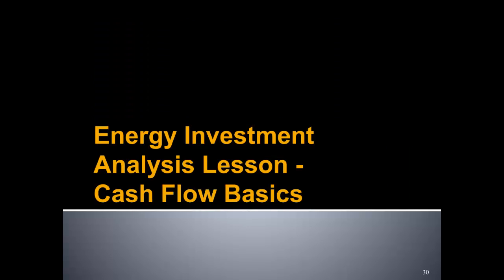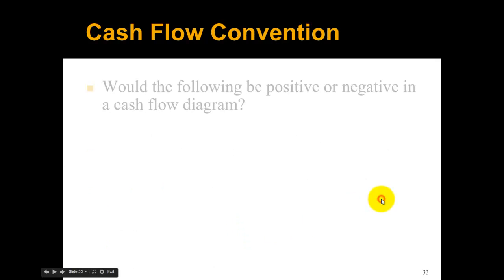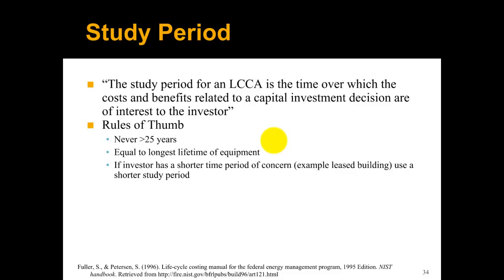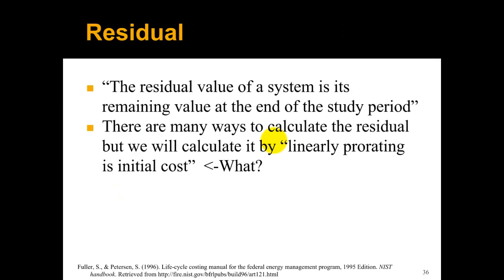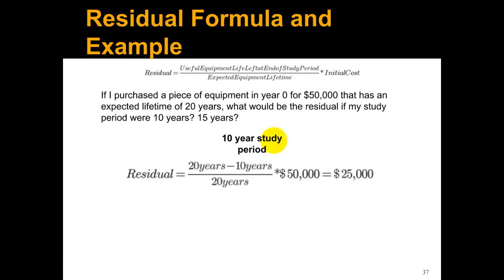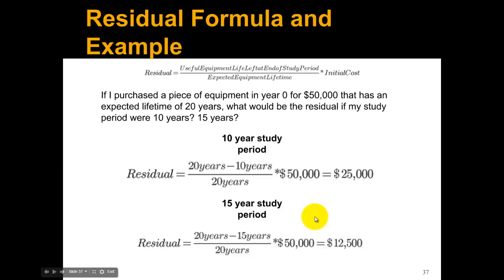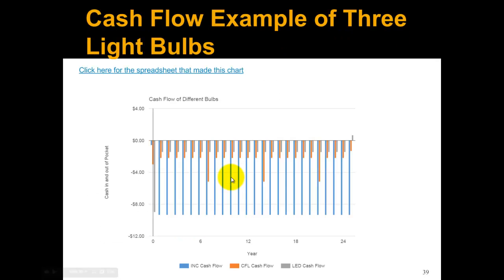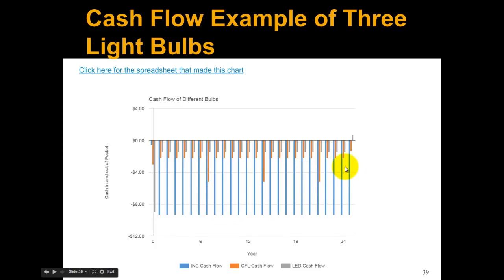Energy Investment Analysis: Cash Flow Basics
This video is a short overview of the basics of building a cash flow diagram.

This video is part of an energy investment analysis class in the Energy Management and Renewable Energy Solar Programs at Delaware Technical and Community College.  For more details about the Energy Management program go For more details about the renewable energy solar program go
For more information about me go to my personal